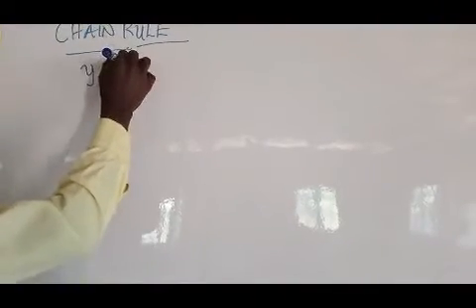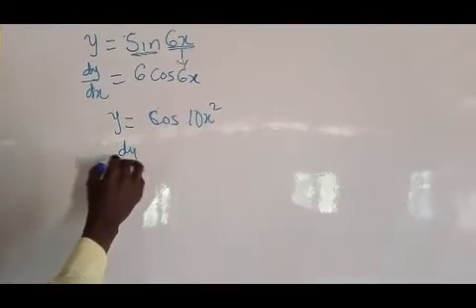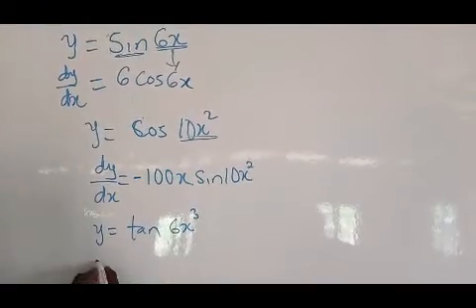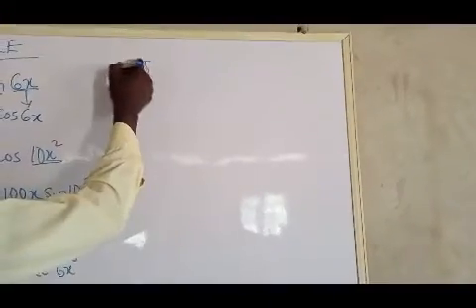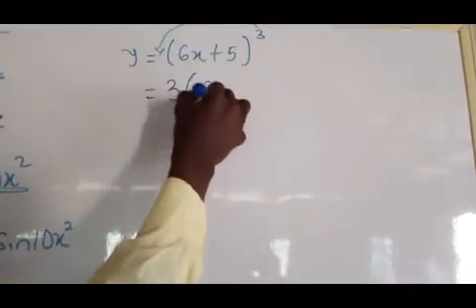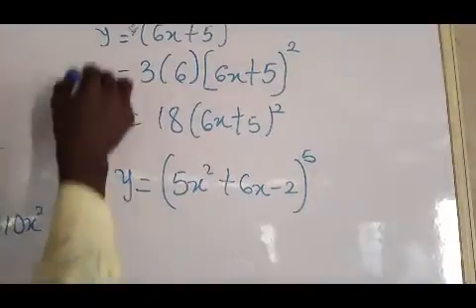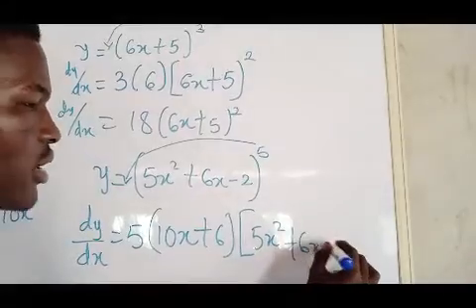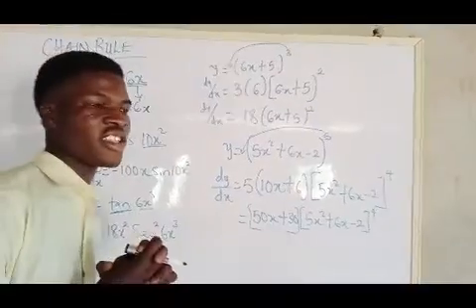chain rule shortcuts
In this video you'll get to learn the chain rule shortcuts to differentiating any functions of functions. Both trigonometric functions and power Functions.